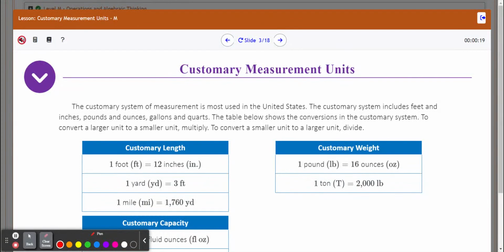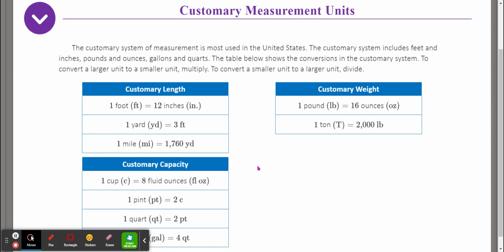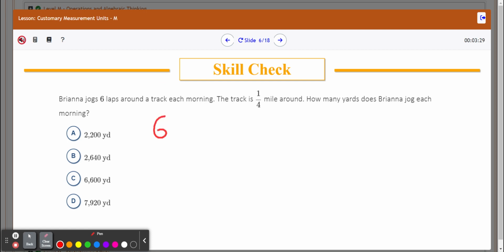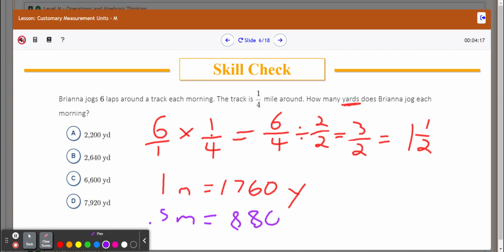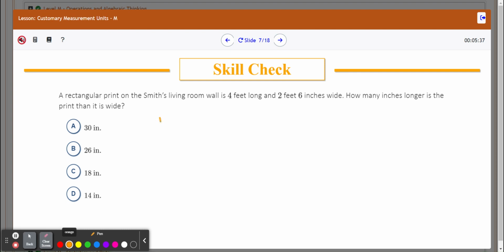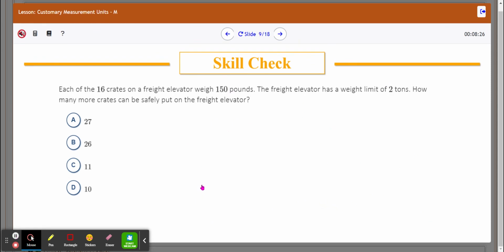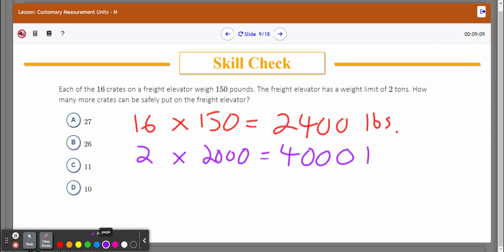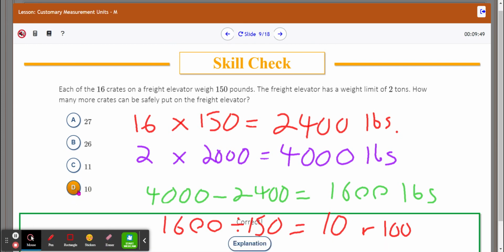Book M: Lesson #38 - Customary Measurement Units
How to Convert Measurement Units